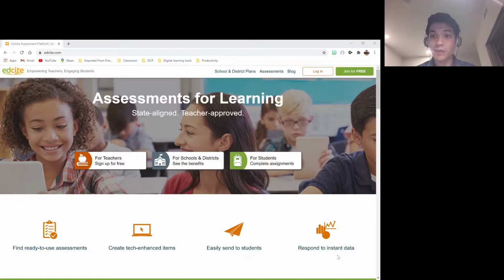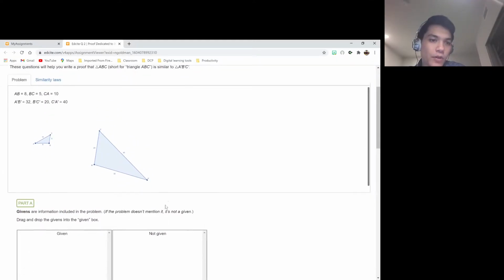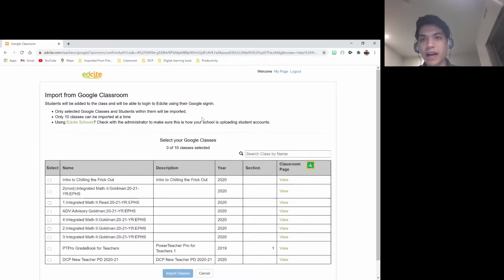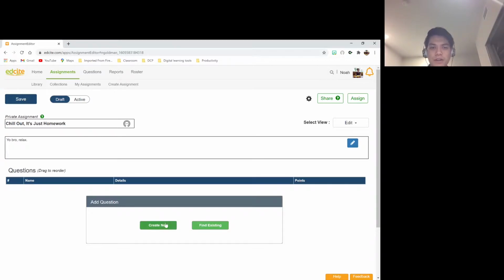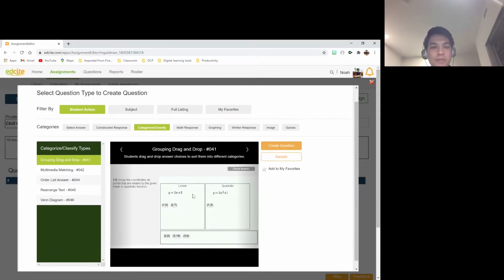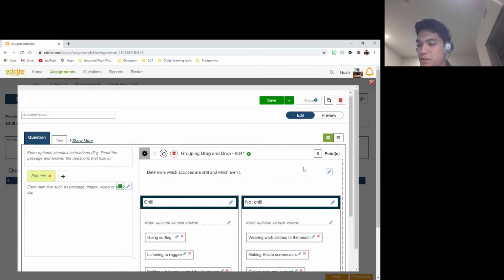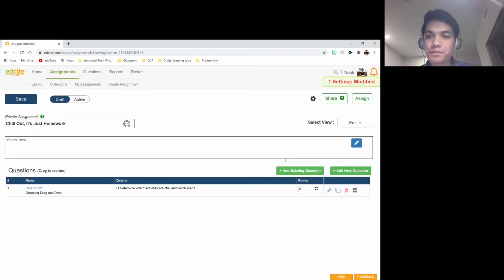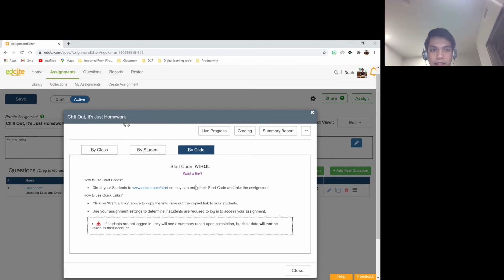Edcite: An Amateur Intromercial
0:00 Introduction
0:48 How I Use Edcite
2:11 Import Your Classes
3:23 Create an Assignment
7:55 Post an Assignment